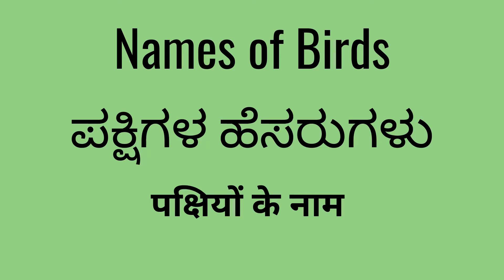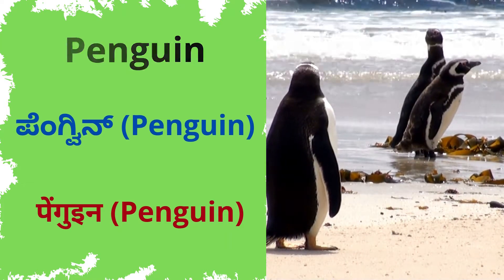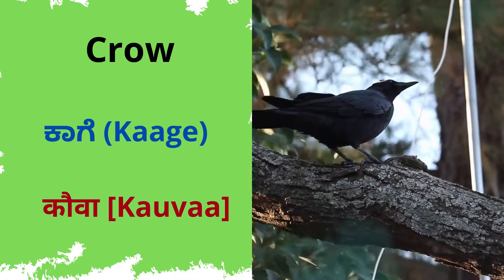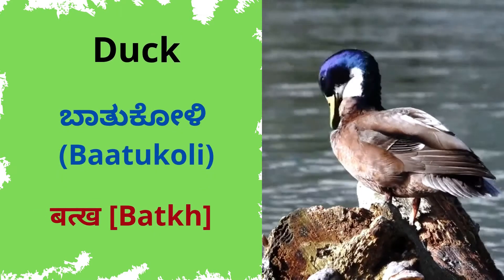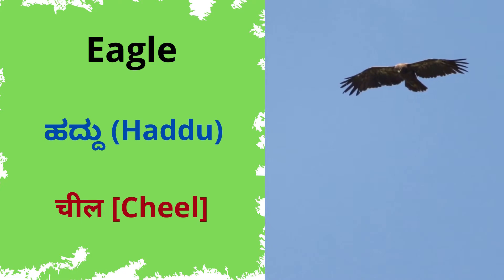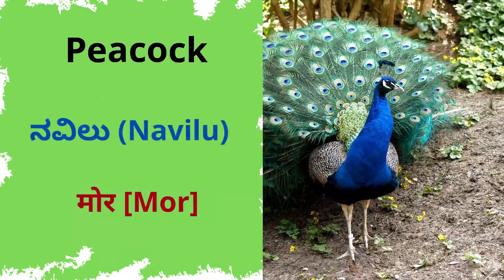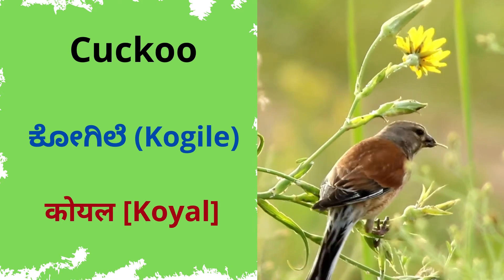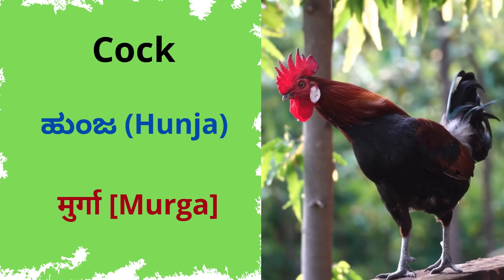Names Of Birds In Kannada-English-Hindi With Quiz I ಪಕ್ಷಿಗಳ ಹೆಸರುಗಳು I पक्षियों के नाम I LearnEd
Bird Names with videos to help you recognize them and make learning more fun and interesting.

TIME STAMP:-
00:00 - Intro
00:18 - Domestic Animals/Saaku Pranigalu
01:08 - Wild Animals/ Kaadu Pranigalu

Learning Kannada will now be fun with LearnEd. LearnEd is a platform that is aimed at helping students/learners become leaders by shaping their skills.

Regards,
LearnEd